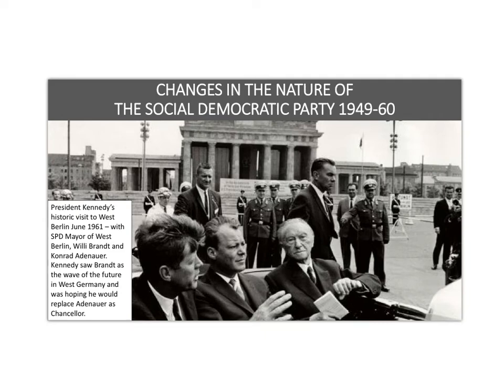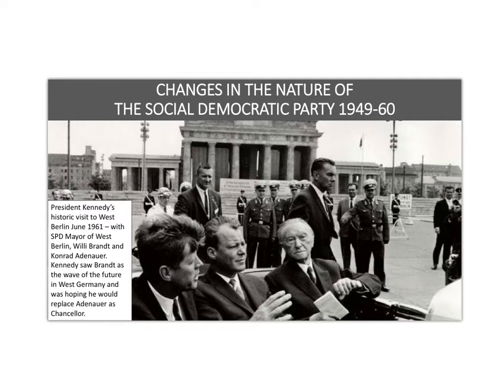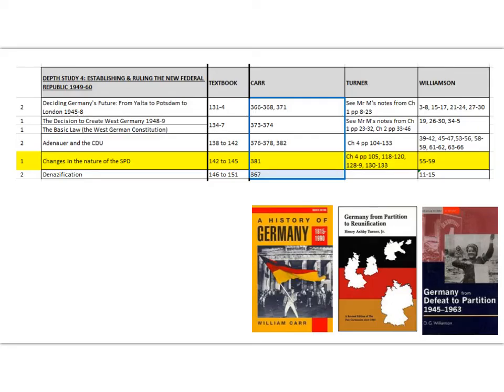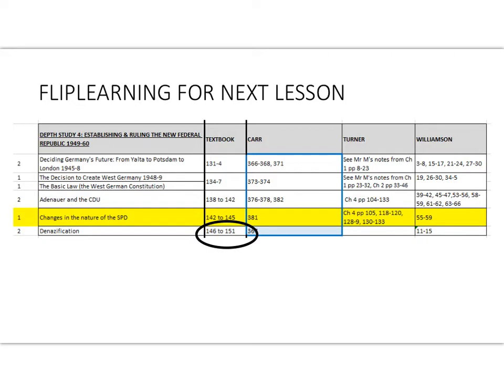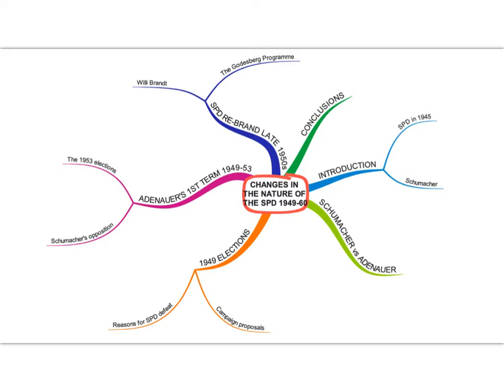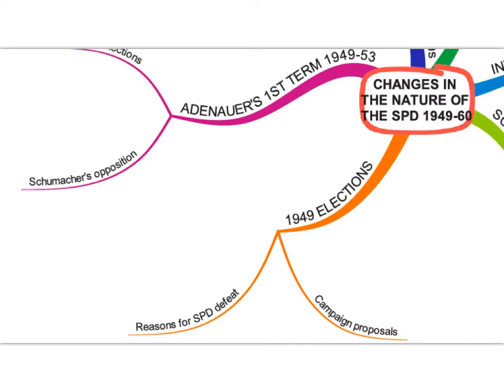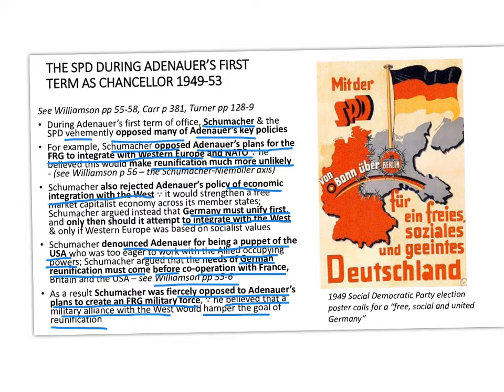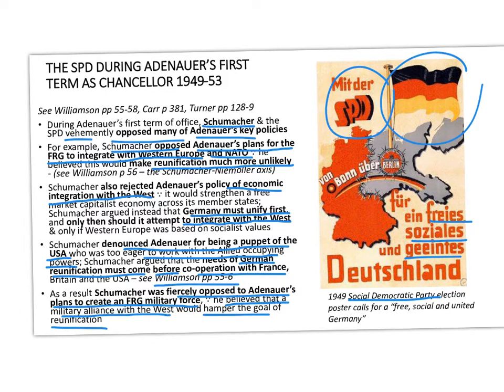Changing Nature of the SPD 1949-60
For A Level History students - a walk-and-talk explanation of the key features of the changing nature of the Social Democratic Party under the leadership of Schumacher, Ollenhauer and Brandt in the 1950s and 1960s